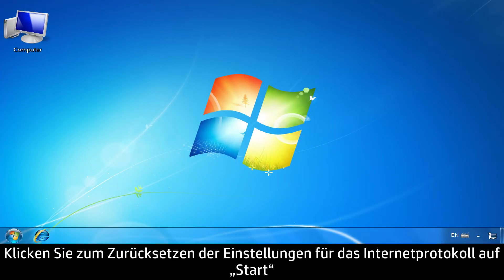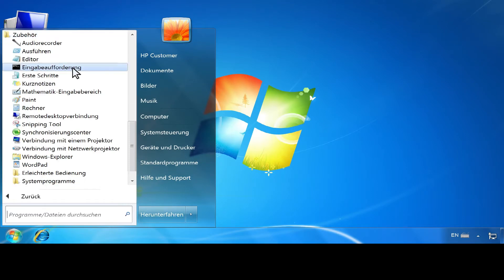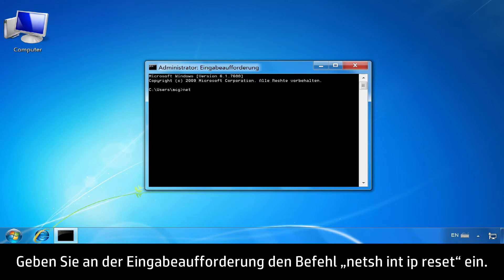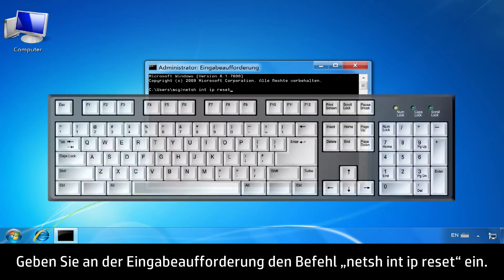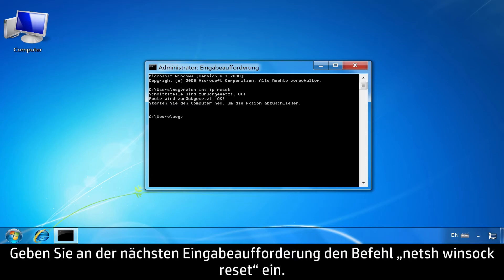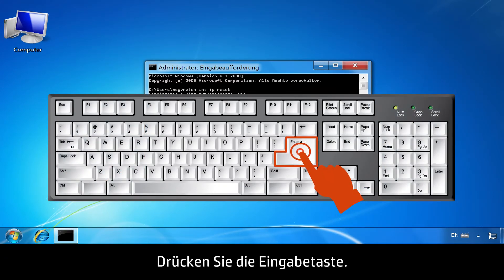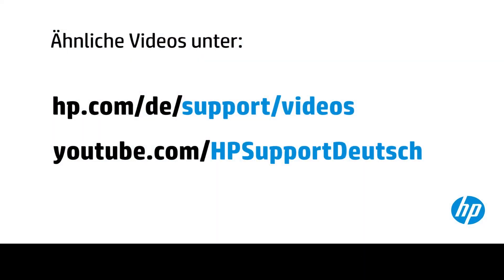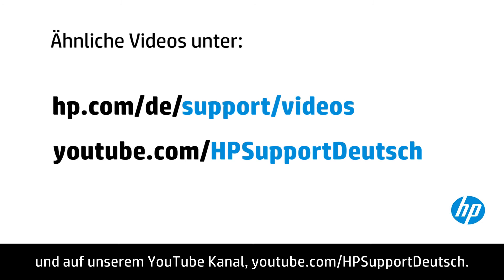Zurücksetzen der Einstellungen des Internetprotokolls (IP)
Vorgehensweise zum Zurücksetzen der Einstellungen des Internetprotokolls (IP).